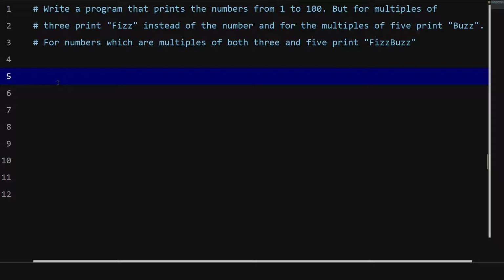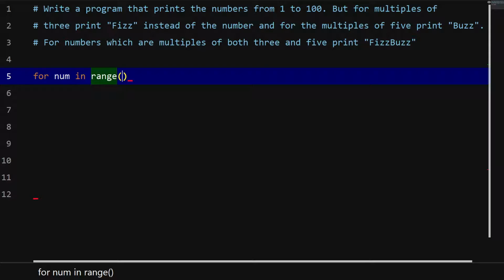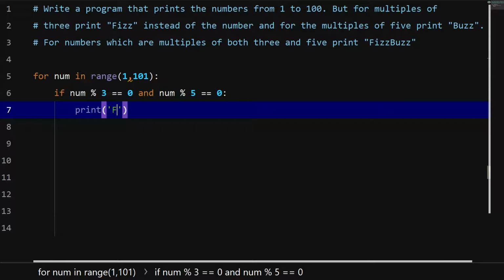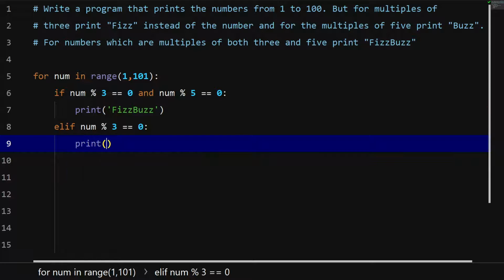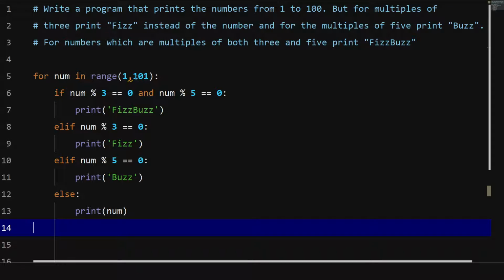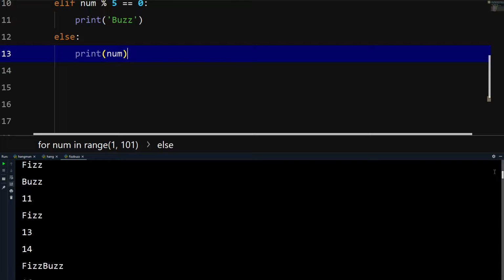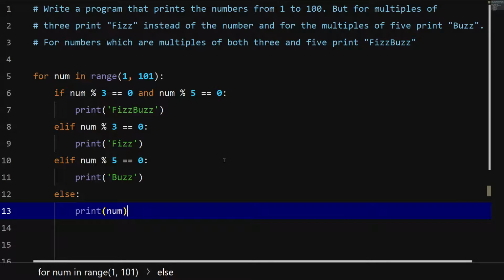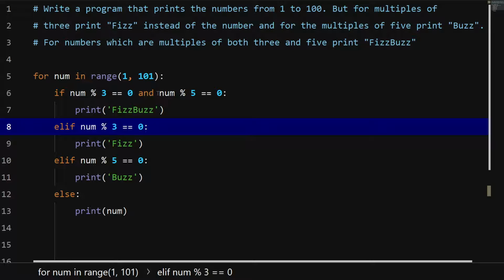Coding Challenges - 1. FizBuzz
Welcome to Coding Challenges a series of tutorial on how to complete challenges.

And the first on is FizzBuzz

We are going to start a new series on this channel about challenges and easy programs to help you increase your knowledge about python. As time goes by the challenges and/or programs will escalate the difficulty.

Feel free to post your solutions in the comments!